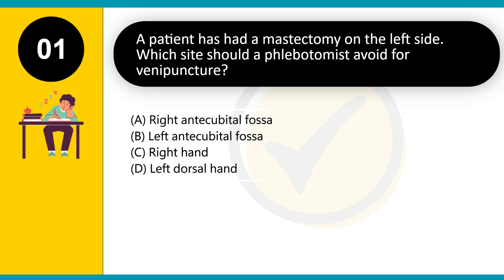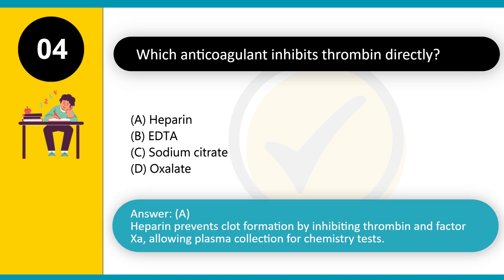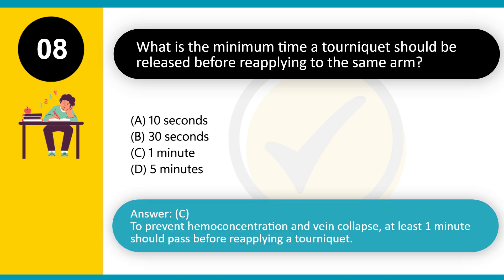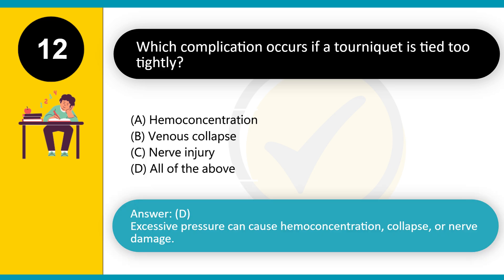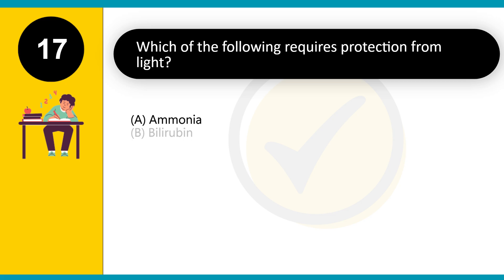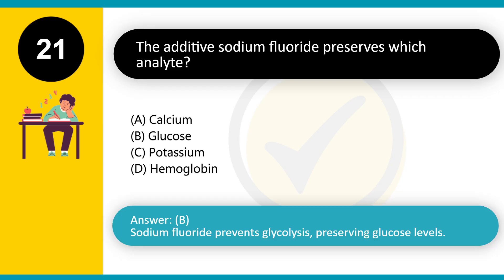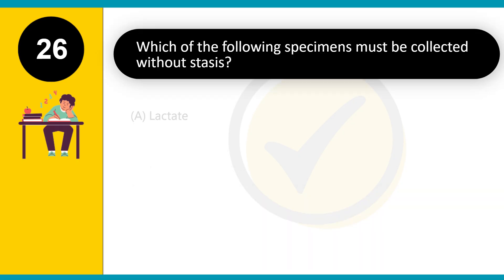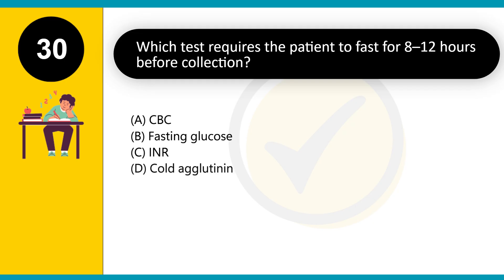NHA Phlebotomy Practice Test 2025 - National Healthcareer Association Real Questions & Answers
In this video, we present the NHA Phlebotomy Practice Test 2025, designed specifically to help you prepare for the National Healthcareer Association (NHA) Certified Phlebotomy Technician (CPT) Exam. This updated set of realistic exam-style questions and answers will help you strengthen your knowledge, improve test-taking confidence, and get one step closer to passing your certification on the very first attempt.

The Phlebotomy Exam 2025 covers essential areas such as:
✔️ Order of Draw & Tube Additives
✔️ Venipuncture & Capillary Collection Procedures
✔️ Specimen Handling, Labeling, and Processing
✔️ Patient Identification & Safety Protocols
✔️ Infection Control & Standard Precautions
✔️ Special Collections and Complications

Our NHA Phlebotomy practice test questions are carefully crafted to reflect the real test format, with clear explanations to help you understand why each answer is correct. Whether you are a student, a healthcare professional seeking certification, or simply refreshing your skills, this video is a valuable study tool to help you succeed.